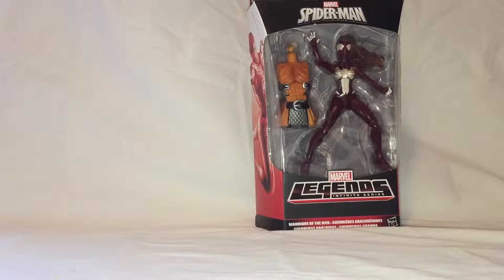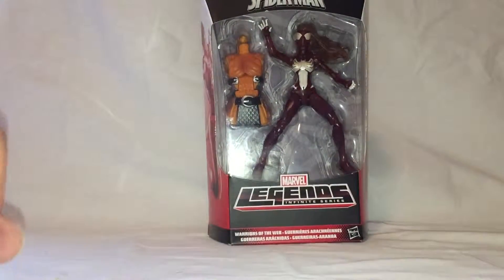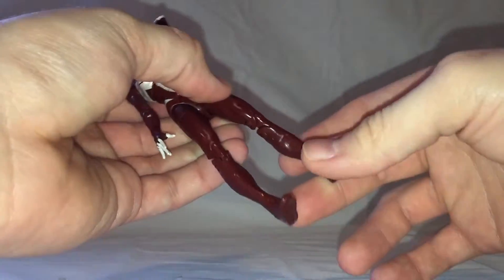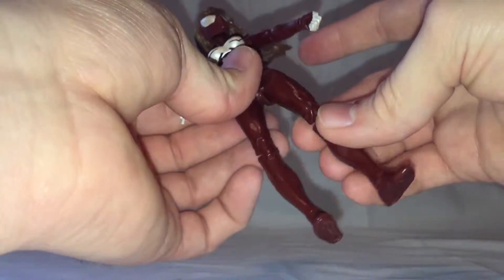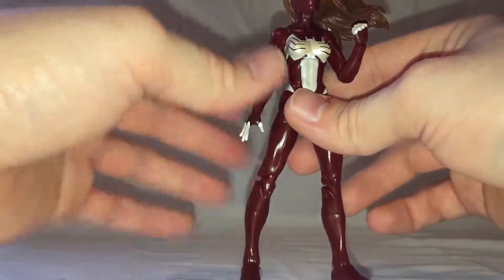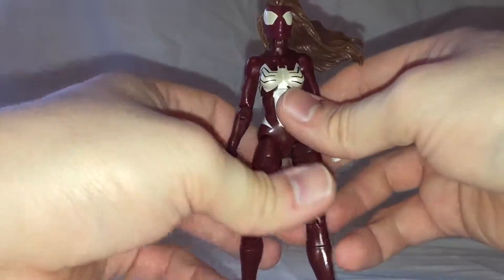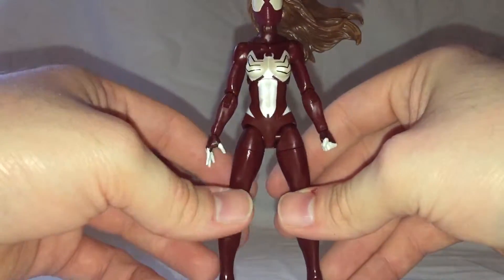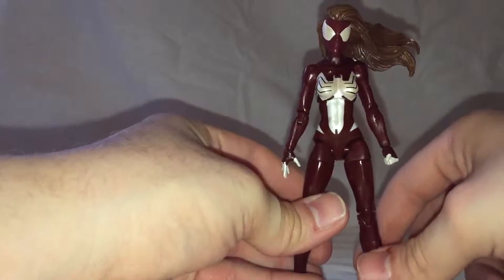Marvel Legend's Ultimate Spider-Woman review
My review of the Ultimate Spider-Woman figure from Hasbro's Marvel Legends range.